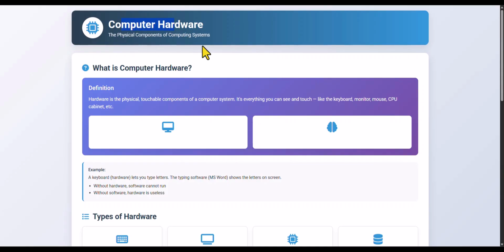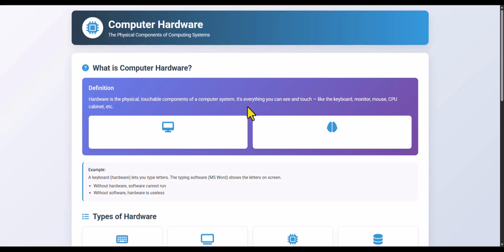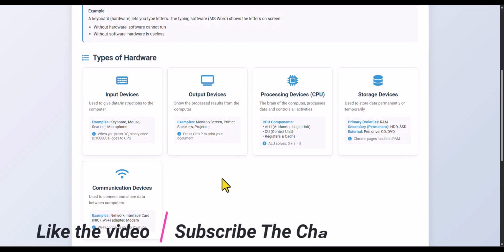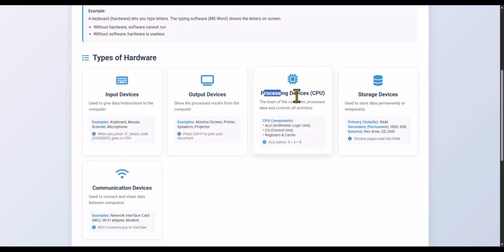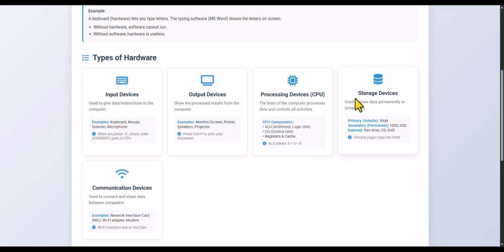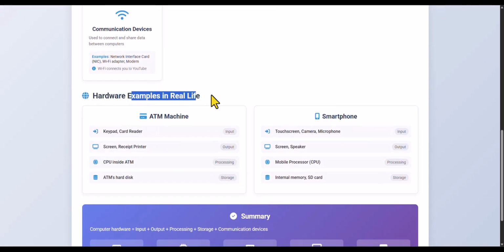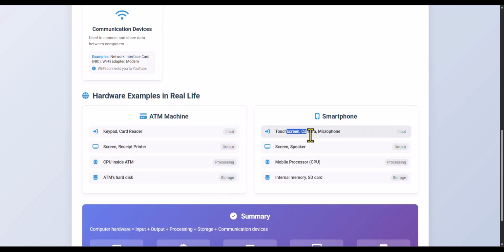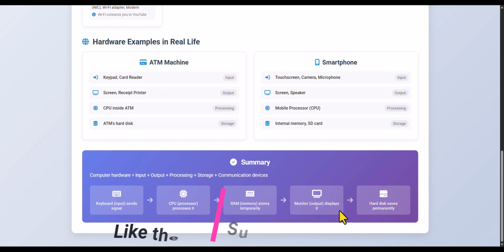What's REALLY Inside Your Computer Hardware?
Computer Hardware 💻 | The Physical Components of Computing Systems

In this video, you’ll learn everything about Computer Hardware — the body of your computer that works with software (the brain) to make technology function.

💡 What You’ll Learn:

What is Computer Hardware – Definition & Examples

Hardware vs Software – How they work together

Types of Hardware Components:
🔹 Input Devices – Keyboard, Mouse, Scanner, Microphone
🔹 Output Devices – Monitor, Printer, Speakers, Projector
🔹 Processing Devices – CPU, ALU, Control Unit, Registers
🔹 Storage Devices – RAM, Hard Disk, SSD, Pen Drive
🔹 Communication Devices – NIC, Modem, Wi-Fi Adapter

How Hardware Works Together: Input → Process → Output → Storage → Communication

Real-Life Examples:
🏧 ATM Machines | 📱 Smartphones | 💻 Personal Computers

⚙️ Why This Video Matters:
This is the foundation of Computer Organization & Architecture (COA) and IT Fundamentals. Understanding hardware helps you visualize how computers really work inside.

🎓 Perfect For:
Students of Computer Science, IT, and COA, or anyone curious about what’s inside their computer!